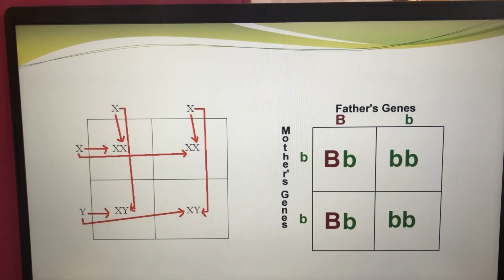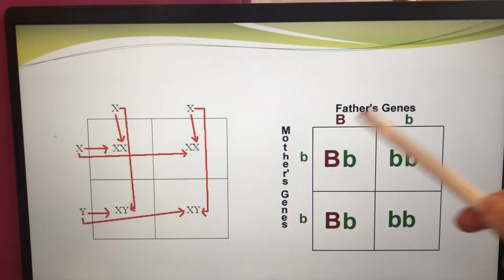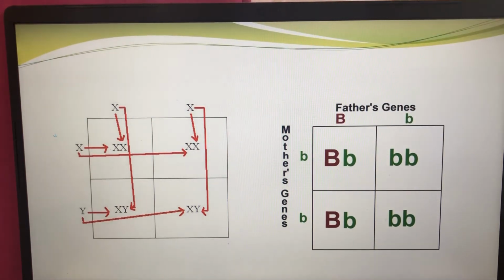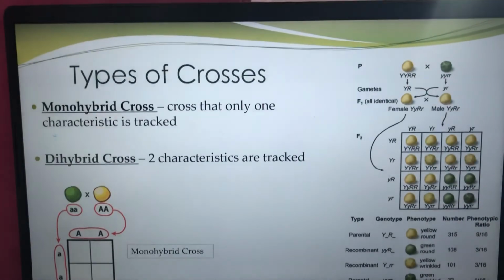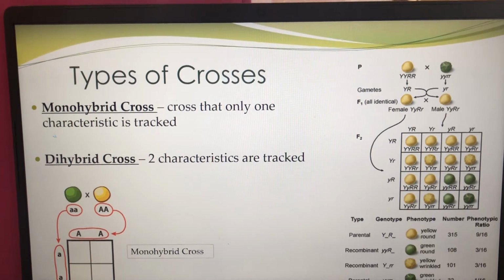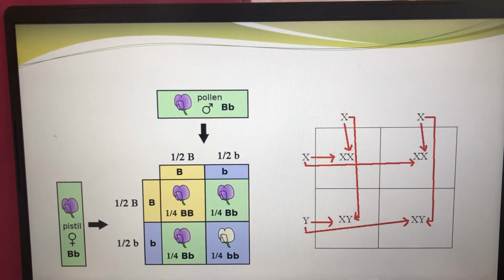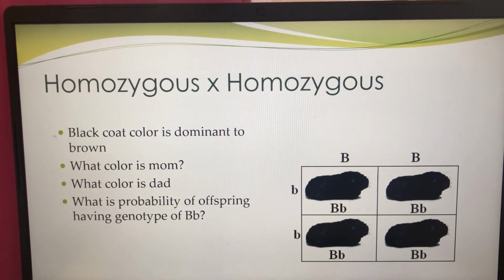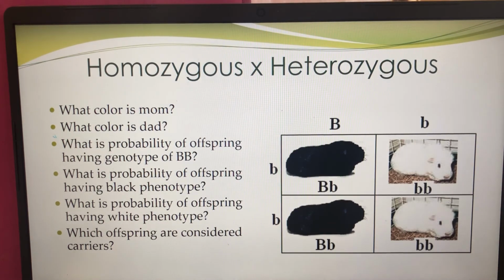Montesano- Punnett squares